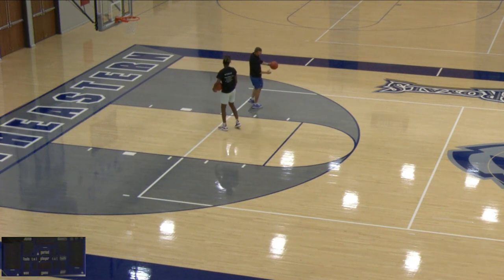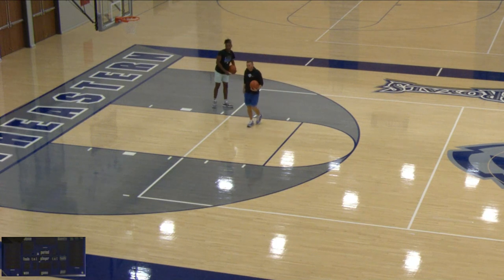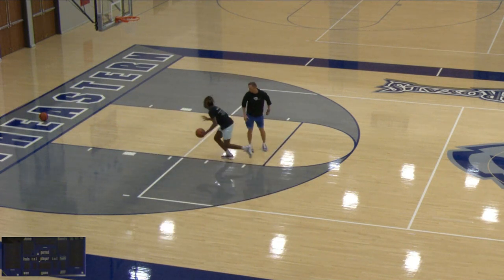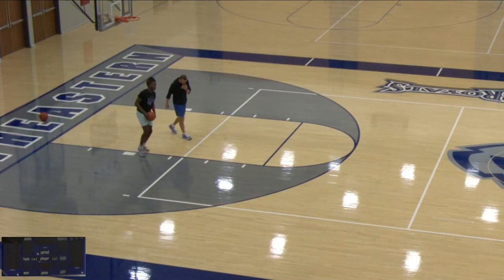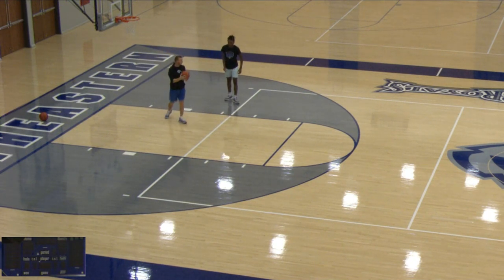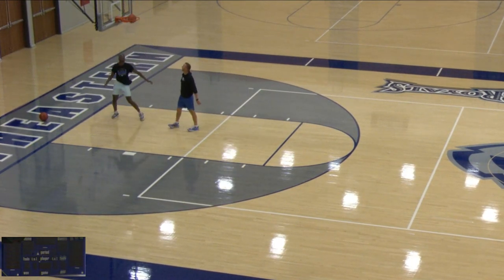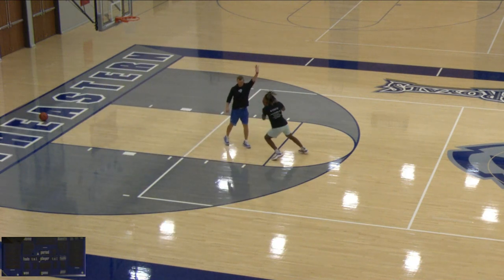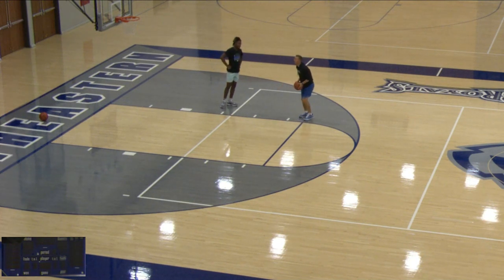Basketball Footwork and Scoring - Elbow Moves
Coach Ashworth breaks down elbow moves that can help your players on footwork, scoring, and counters!